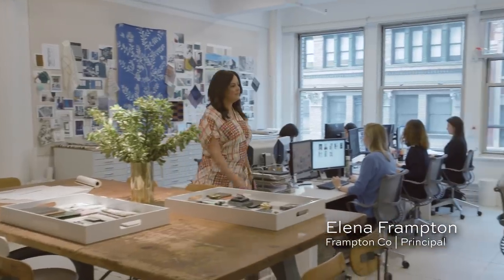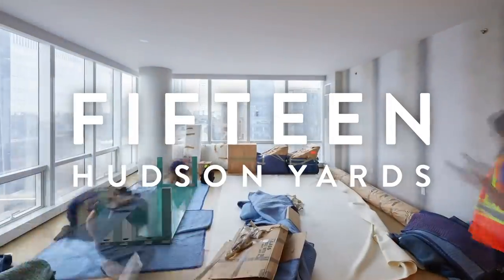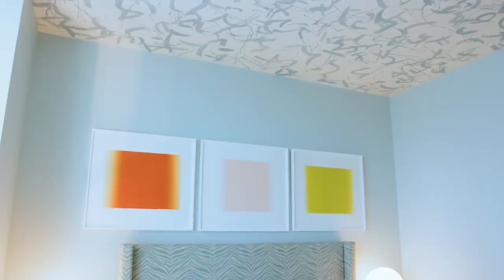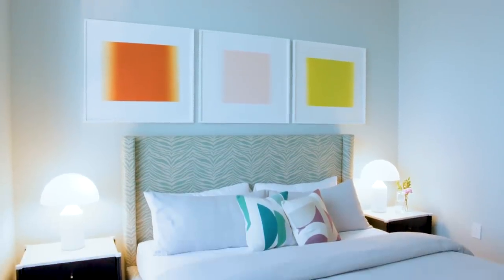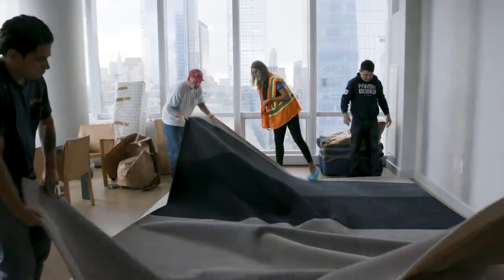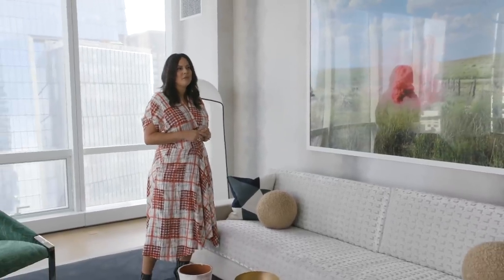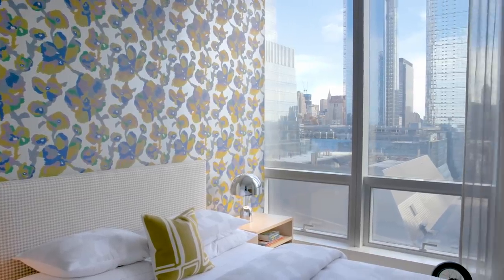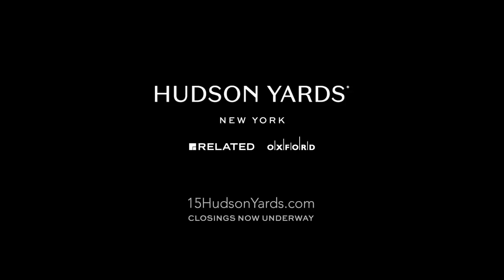Elena Frampton: Fifteen Hudson Yards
Frampton Co. founder, Elena Frampton, gives us a peek inside her boldly designed model residence at 15 Hudson Yards. Discover the neighborhood and more at livehudsonyards.com.